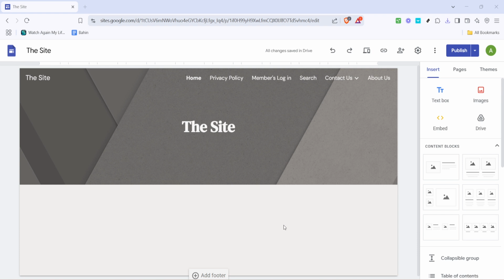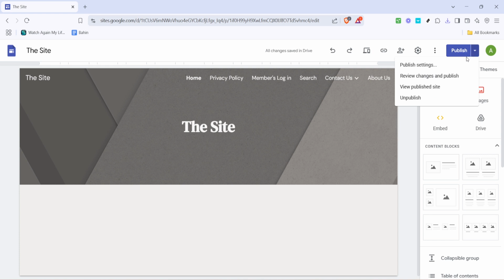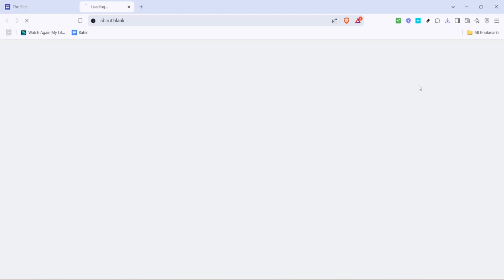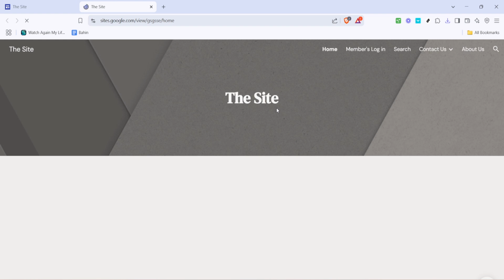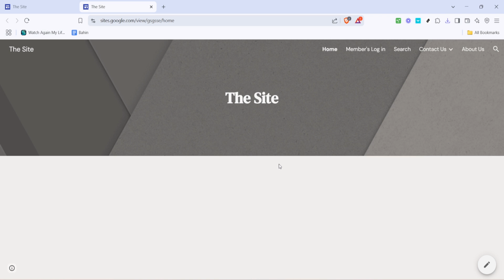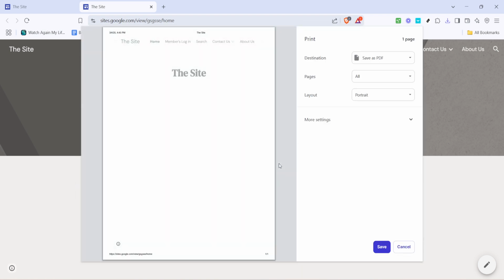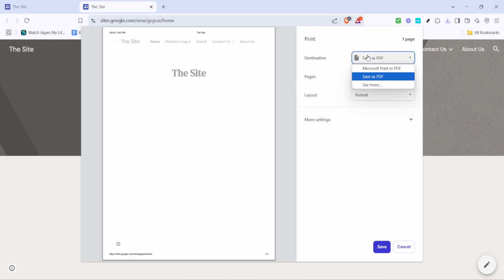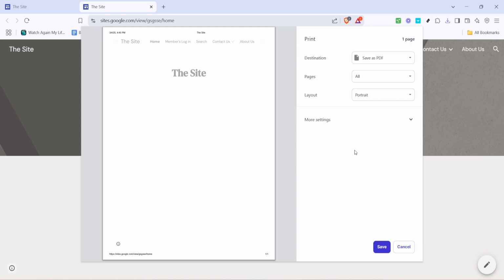How to Print Google Sites Website (Full 2025 Guide)